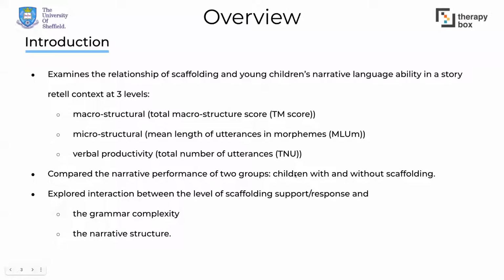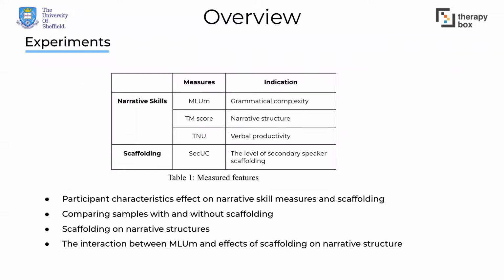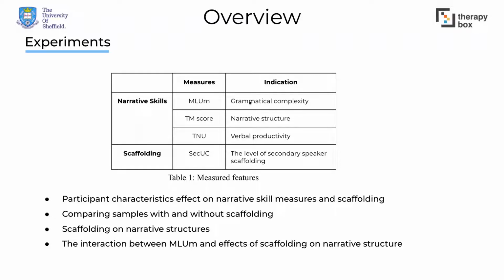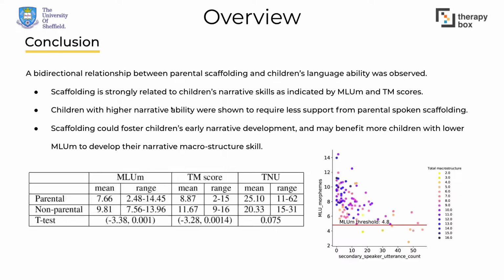Parental spoken scaffolding and narrative skills in crowd-sourced storytelling samples of young ...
Title: Parental spoken scaffolding and narrative skills in crowd-sourced storytelling samples of young children - (3 minutes introduction)

Authors: Zhengjun Yue (University of Sheffield, UK), Jon Barker (University of Sheffield, UK), Heidi Christensen (University of Sheffield, UK), Cristina McKean (Newcastle University, UK), Elaine Ashton (Newcastle University, UK), Yvonne Wren (North Bristol NHS Trust, UK), Swapnil Gadgil (Therapy Box, UK), Rebecca Bright (Therapy Box, UK)

Category: Assessment of pathological speech and language II

Abstract: A novel crowdsourcing project to gather children’s storytelling based language samples using a mobile app was undertaken across the United Kingdom. Parents’ scaffolding of children’s narratives was observed in many of the samples. This study was designed to examine the relationship of scaffolding and young children’s narrative language ability in a story retell context which is analysed at the macro-structural (total macro-structure score), the micro-structural (mean length of utterances in morphemes) and verbal productivity (total number of utterances) levels. Young children with and without scaffolding were statistically compared. The interaction between the level of scaffolding support, the grammar complexity and the narrative structure was explored. A bidirectional relationship was observed between scaffolding and young children’s narrative language ability. Young children with better performance were observed to receive less scaffolding from parents. Scaffolding was shown to support early narrative development of young children and was more able to benefit those with low-level grammatical complexity skills. It is crucial to encourage parental scaffolding to be well-attuned to the child’s narrative ability.

d03s04t08trim